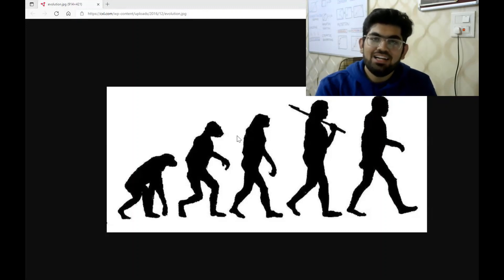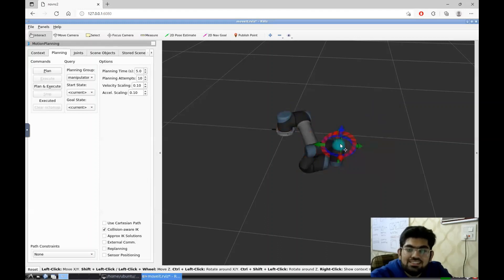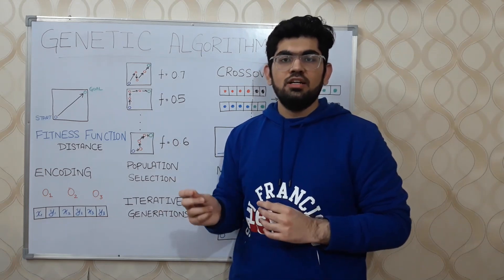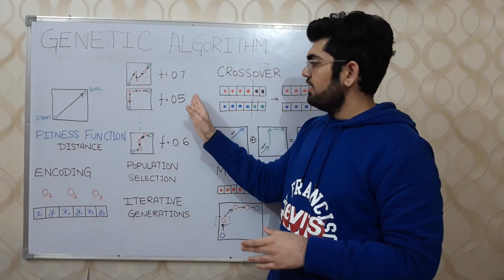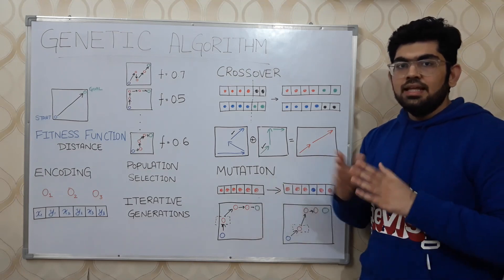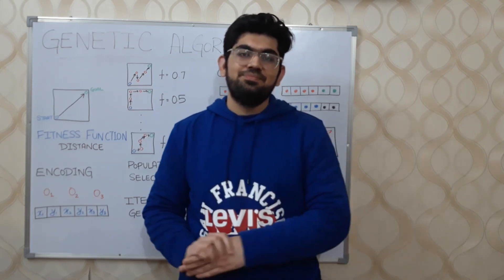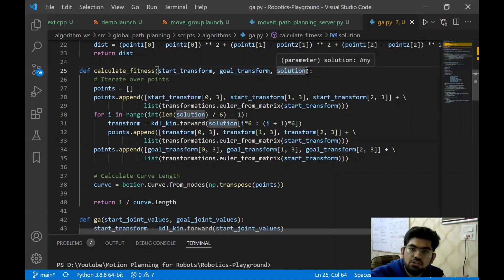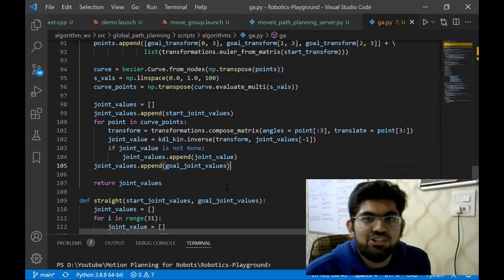Genetic Algorithm | UR5 Robot | Motion Planning for Robots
Genetic Algorithm is a nature inspired algorithm used for optimization and search. Genetic Algorithm returns good solutions which may not always be optimal. In this video, a Path Planning algorithm for ROS (Robot Operating System) based UR5 Robot Simulation is implemented which uses Genetic Algorithm to optimize the control points of a Bezier Curve which plans a path for the robot end effector.